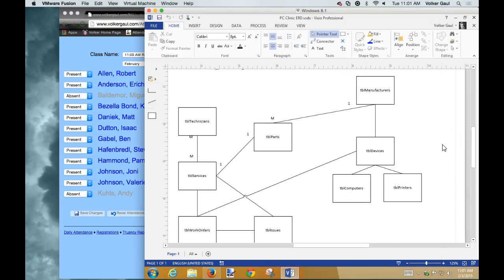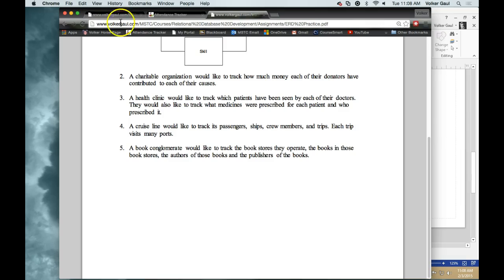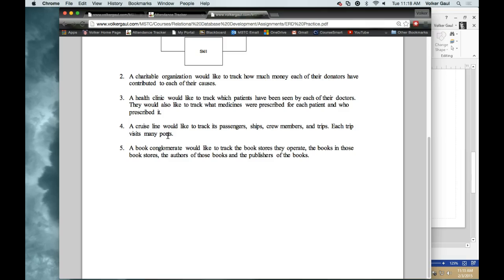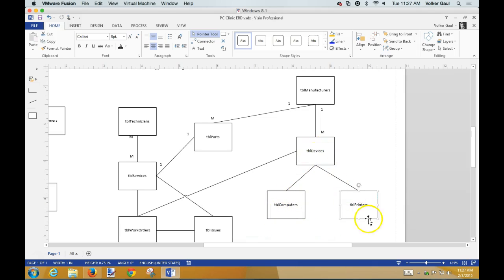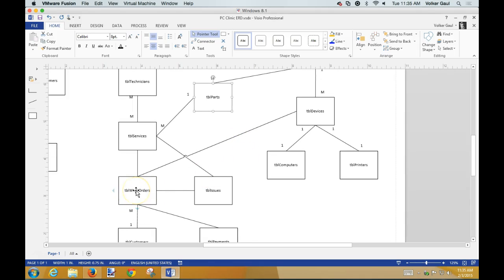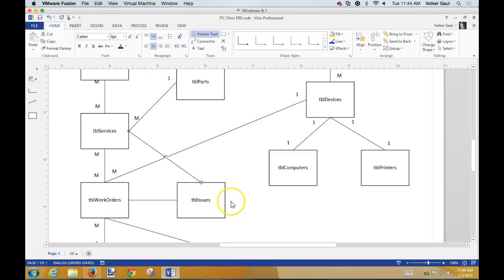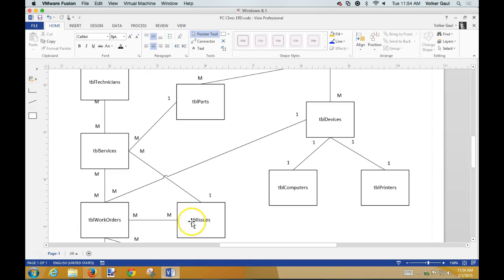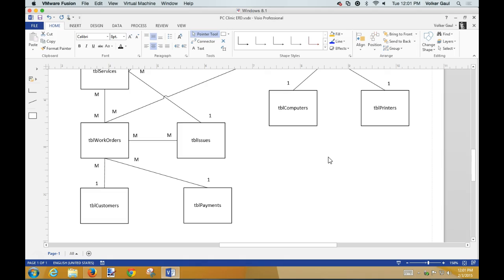rdd1.7 PC Clinic; Cardinalities